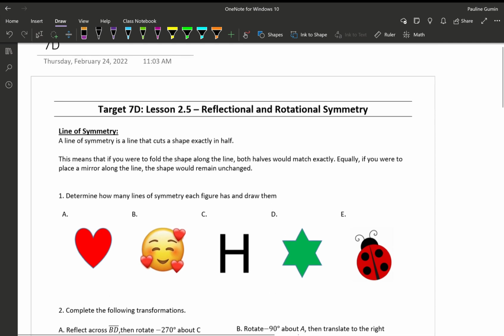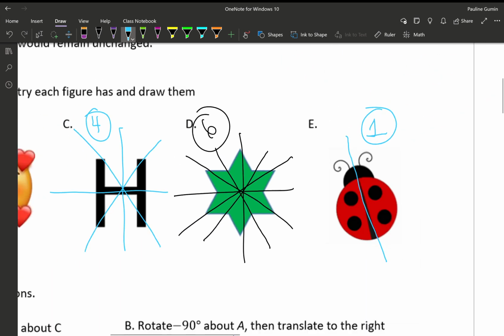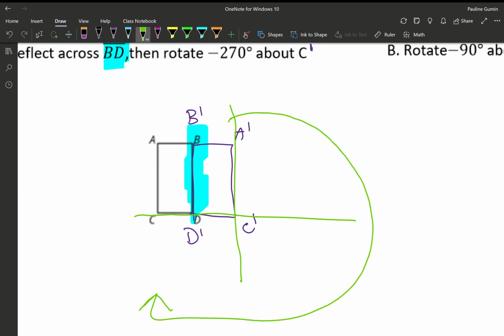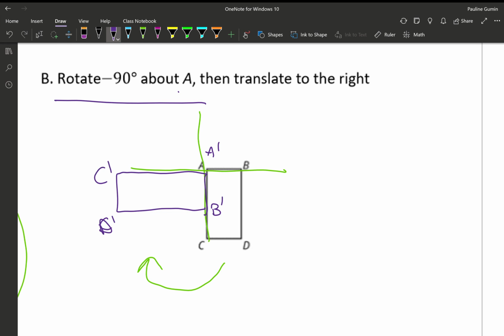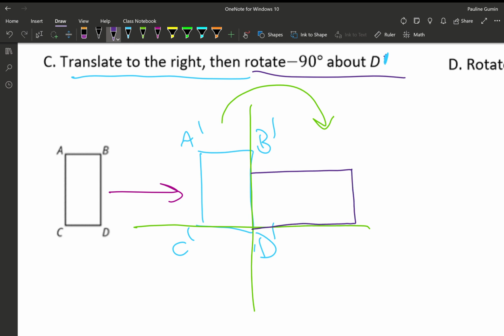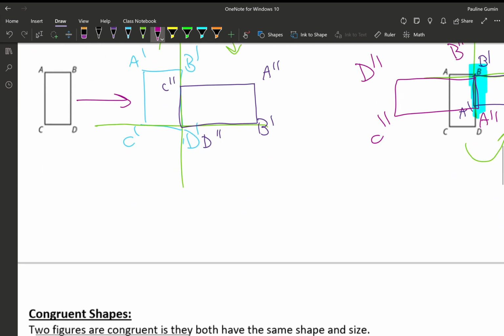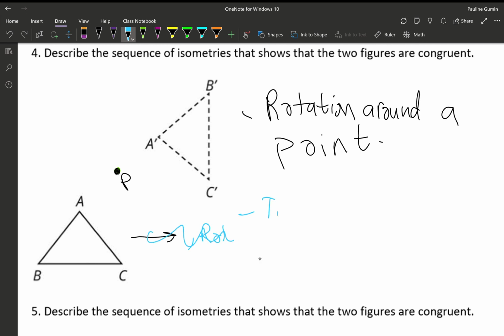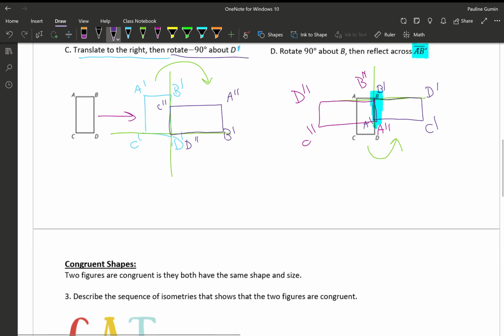Target 5D Reflectional and Rotational Symmetry